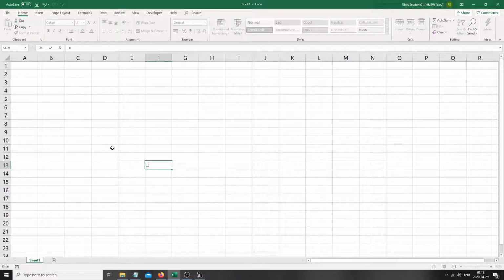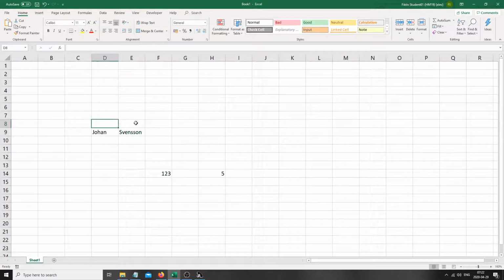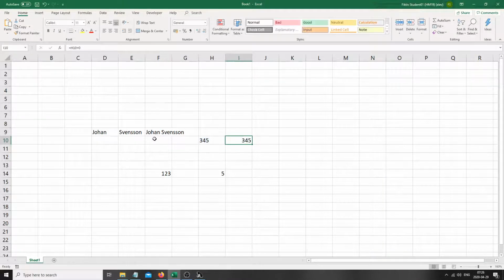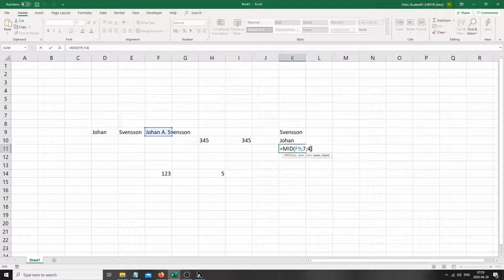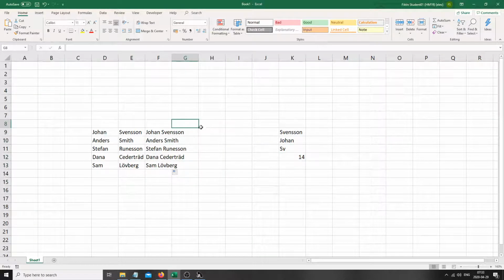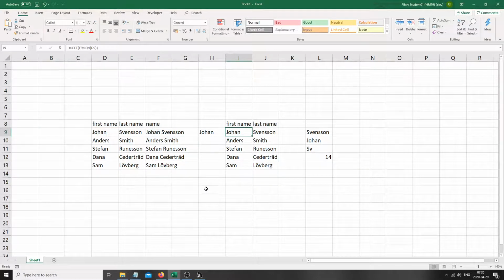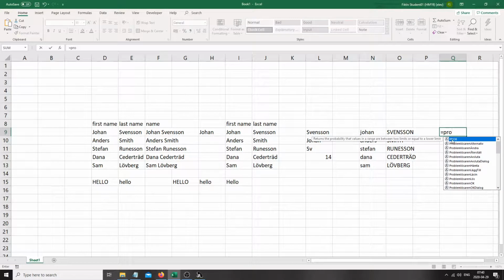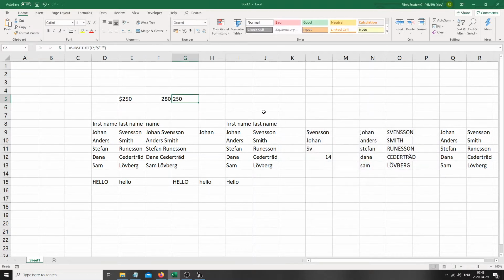Lecture 4, Part 3, Text